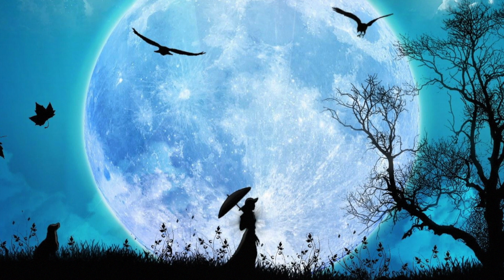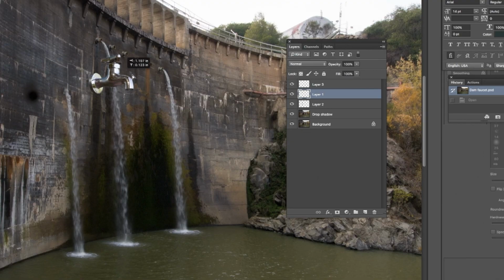Layers in Photoshop History